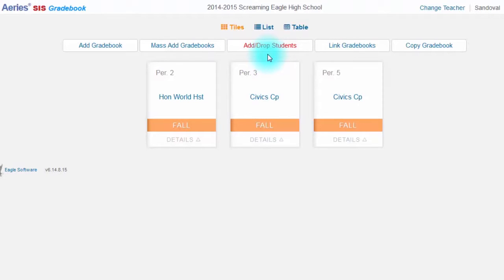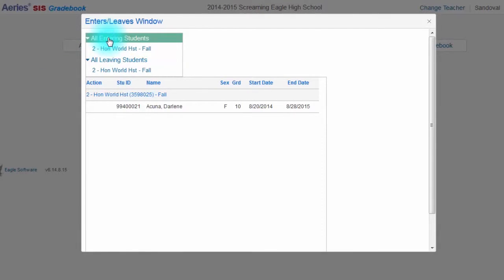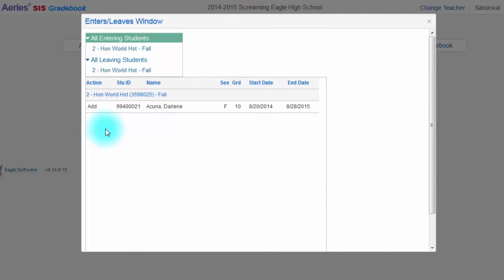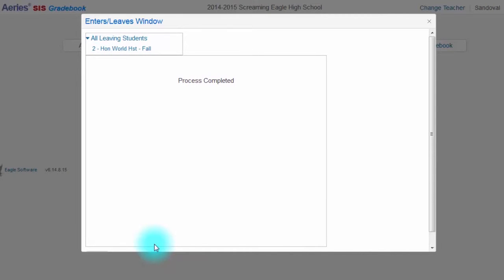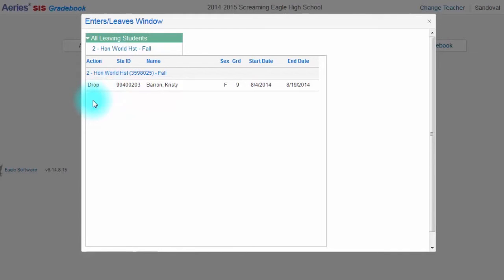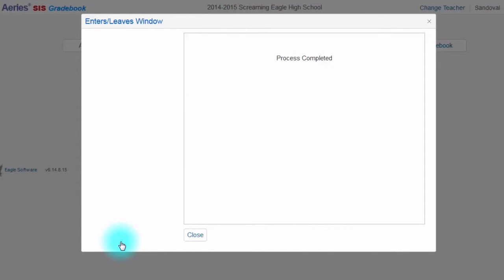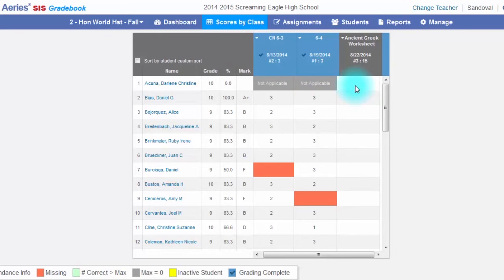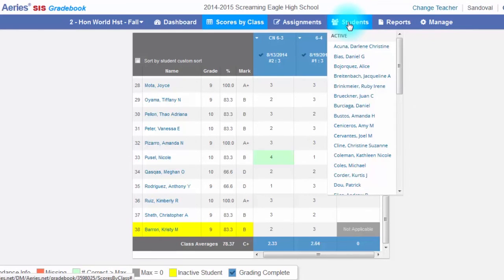Add Drop Student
Aeries.net - Add Drop Student.